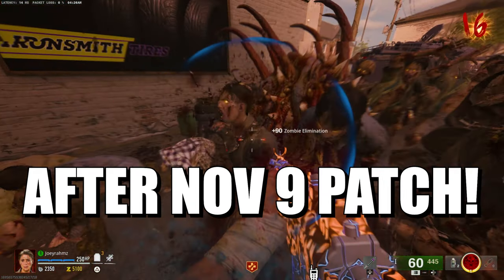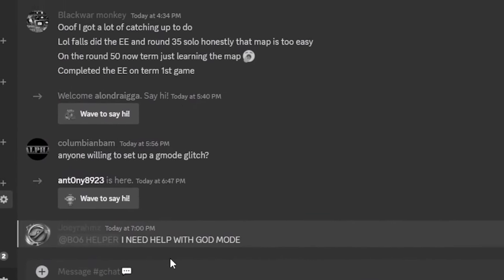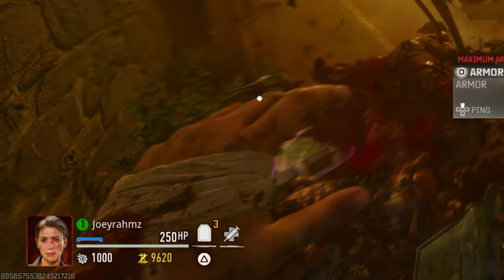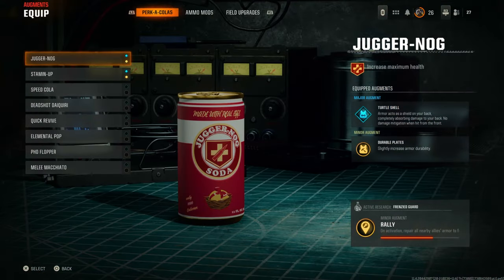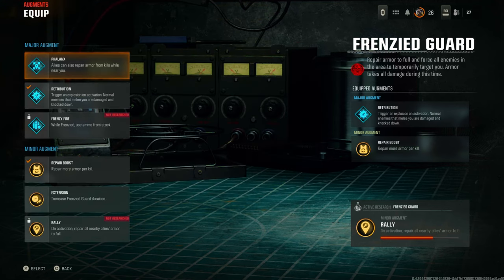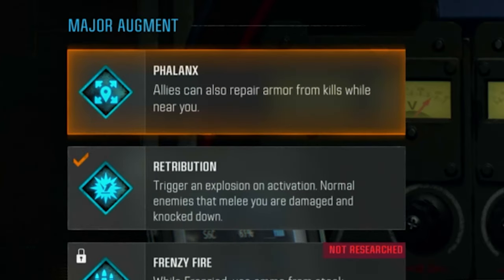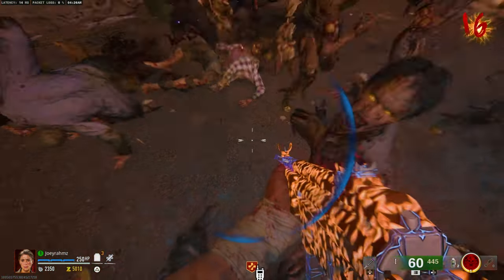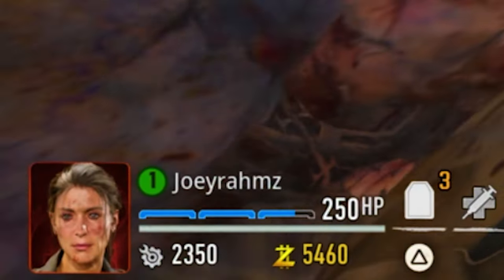*After Patch* GOD MODE GLITCH..SOLO? EASY CAMO/BEST WEAPON XP GLITCH + MORE! BO6 GLITCHES/BO6 GLITCH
This is the BEST SOLO GOD MODE GLITCH working in Black Ops 6 Zombies which includes the God Mode Glitch, Camo glitch, weapon xp glitch, other xp glitches, unlock all glitch bo6 and more!